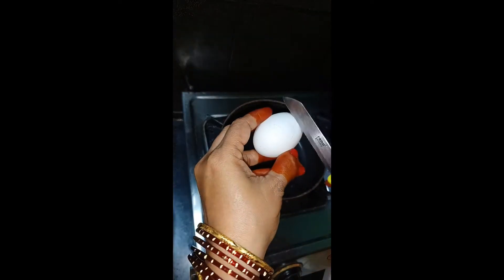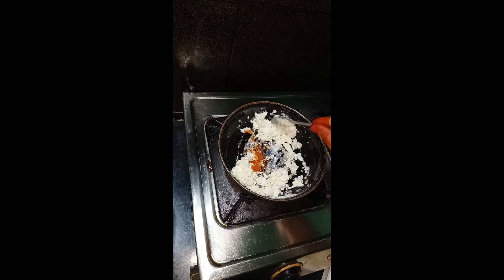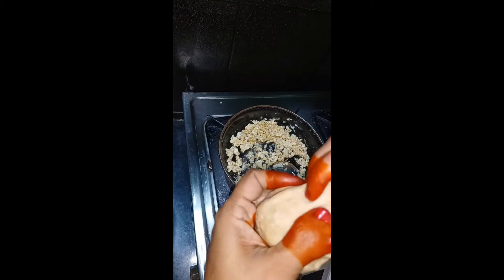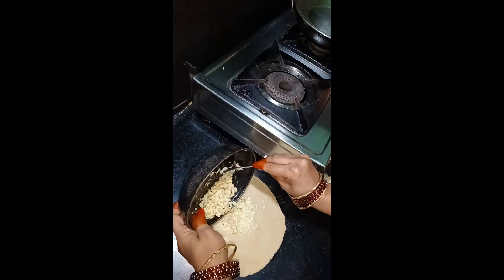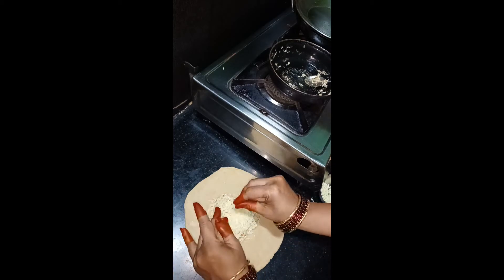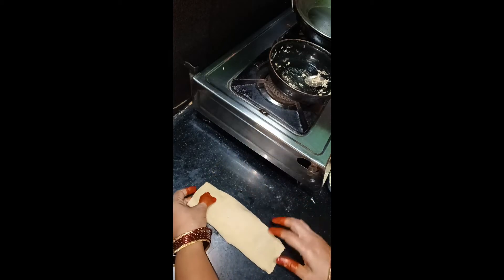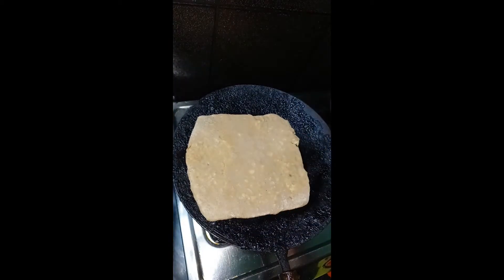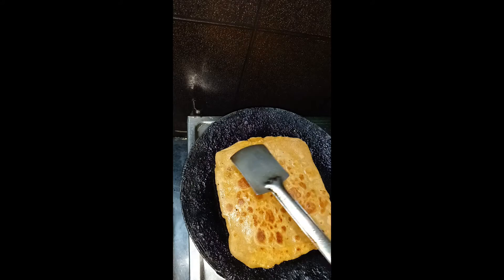ఎంతో టెస్టిగా ఎగ్ చీస్ పారట చేసుకోవడం ఎలా egg cheese parata 👍👍sanjuviews